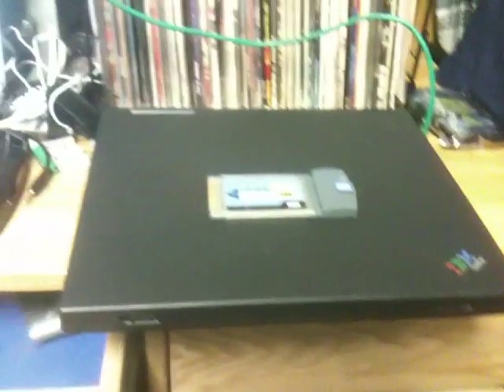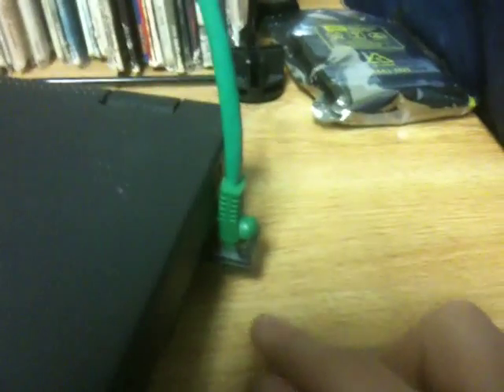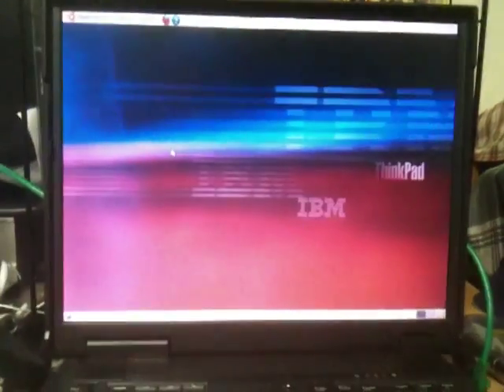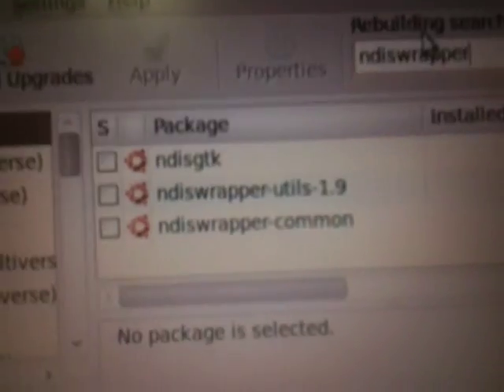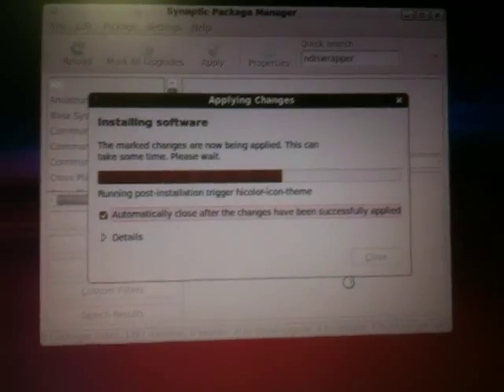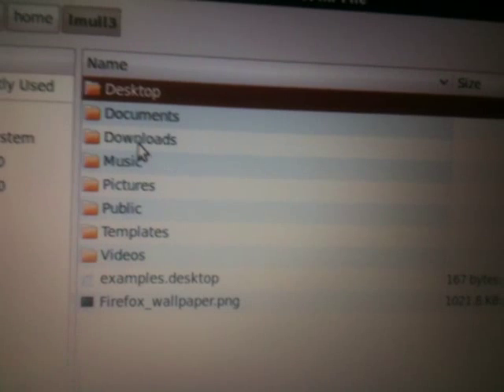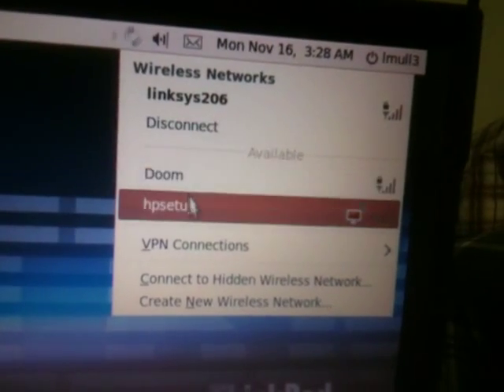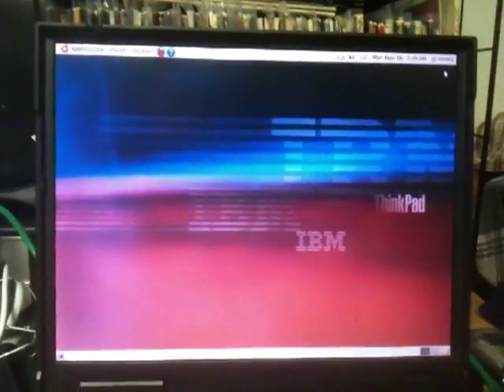ndiswrapper on Ubuntu/Xubuntu Made Stupid Simple For Windows Wireless Drivers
this is how to make installing Windows wireless drivers on Ubuntu or Xubuntu very very simple. hope this helps.